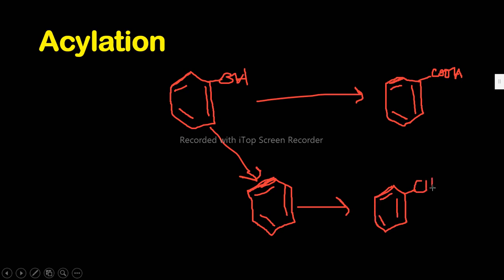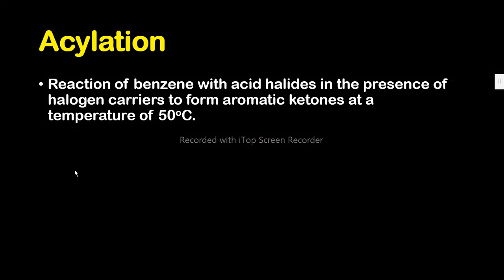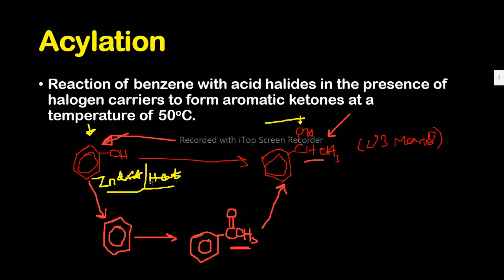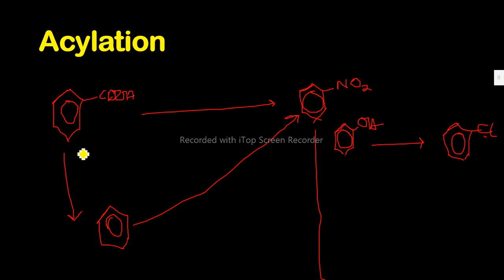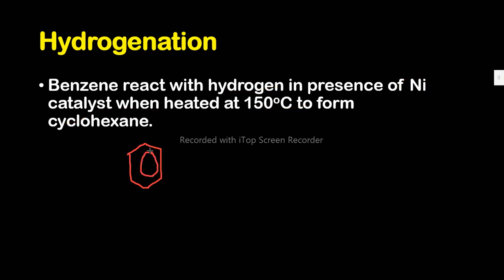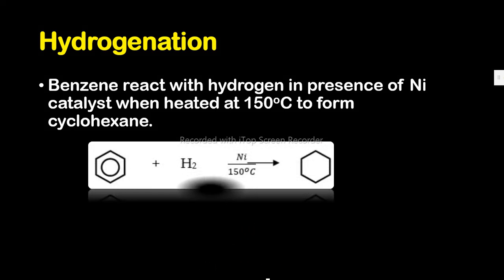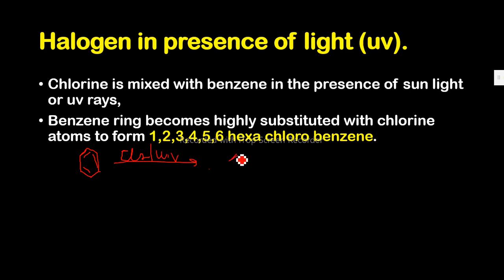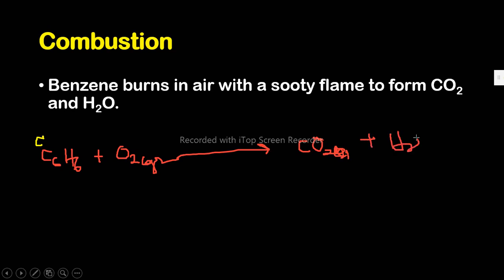REACTIONS OF BENZENE CONT 02